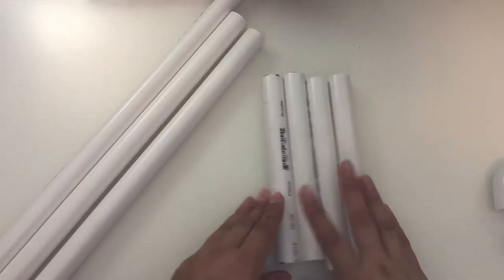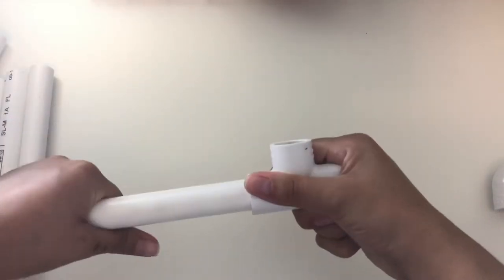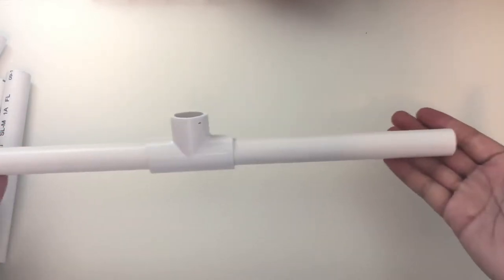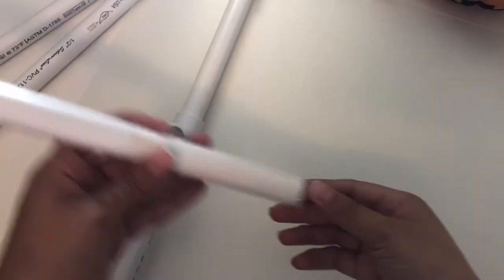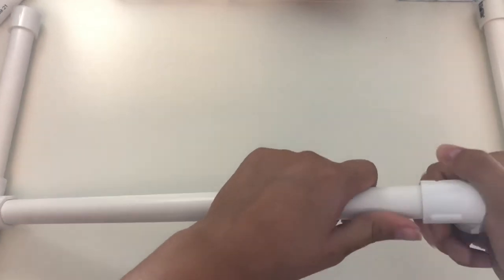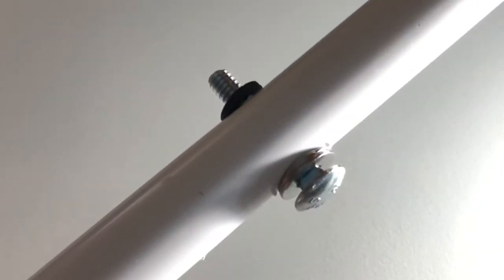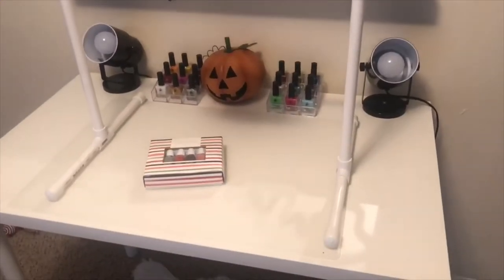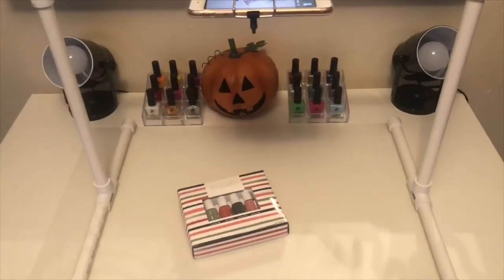DIY Overhead Camera Mount under $10!!!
Hey Guys!

I wanted to create this DIY Overhead Camera Mount for you guys cause we all know we all want the perfect flat layout shot for a picture or a good stabilized camera mount to record videos on. Well I wanted to show you guys on how I did this DIY Project.
The best part was that I only paid $8.46 for all the parts that I needed to create this project cause I had a 10% off coupon but was still under $10 if I didn’t have a coupon can not beat that!
I watched sooo many youtube videos on how to do this. I came up with my own measurements cause I feel like it will work best for me but you can create any size you want it to be, just be creative!

Products that I used:

(1) 1/2” PVC Pipe (10 ft)
(2) 1/2” Tee (Slip)
(2) 1/2” Elbows (Slip)
(4) 1/2” Caps (Slip)
(2) 1/4” Flat Metal Washers
(1) 1/4” Lock Washer
(1) 1/4” Rubber Washer
(1) 1/4 x 1 1/2 Carriage Bolt

*** Lowe’s can cut the PVC Pipe but can not drill a hole for you ***

Have you seen my recent video?

Snupps: @mrsalexsanz